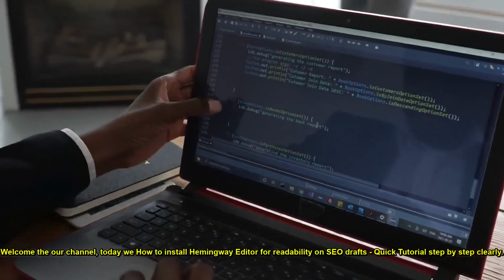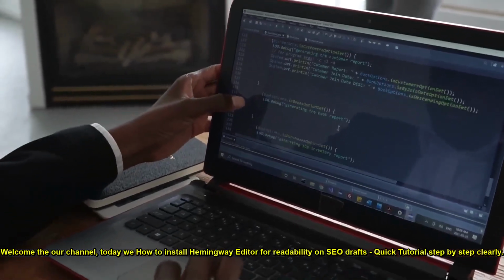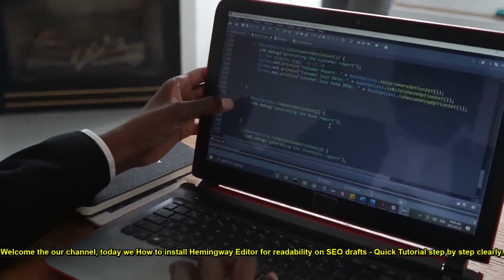How to install Hemingway Editor for readability on SEO drafts - Quick Tutorial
In this quick tutorial, learn how to install Hemingway Editor to enhance the readability of your SEO drafts. Discover step-by-step instructions and tips on how to make your writing clear and engaging, ensuring it meets SEO standards. Perfect for bloggers, content creators, and anyone looking to improve their writing skills!